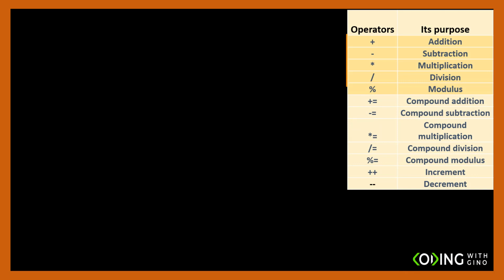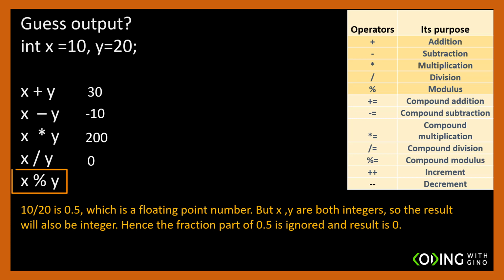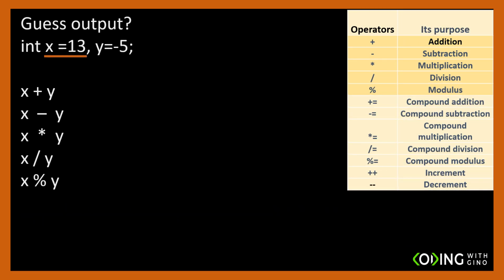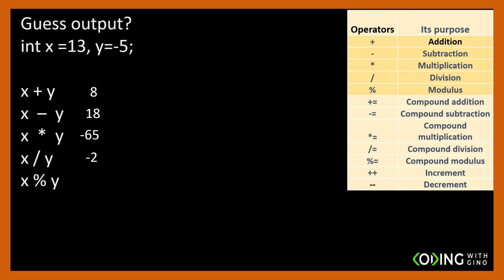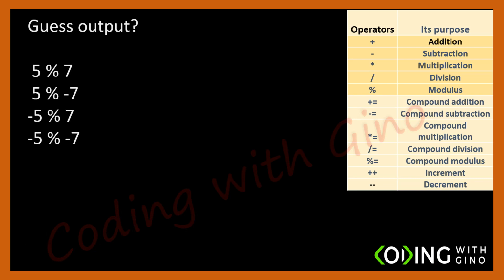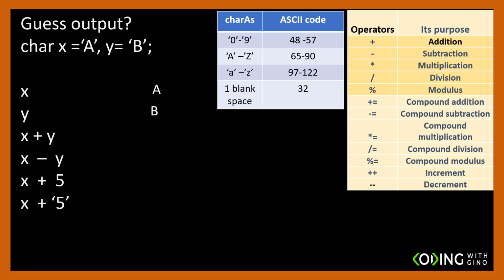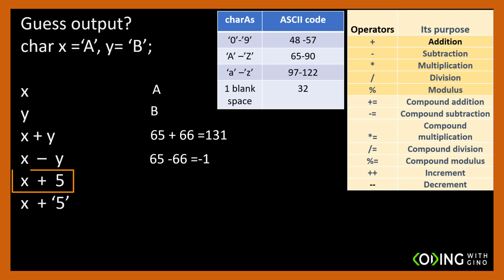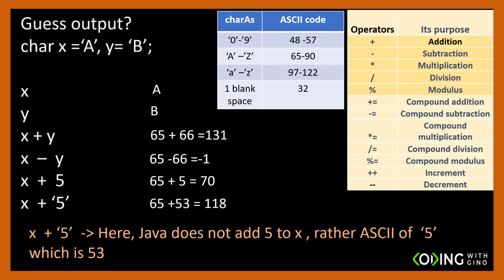Arithmetic operators for java certification exam 1z0-819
This video will help you learn details about arithmetic operators that are important from Oracle's java certification exam's perspective.